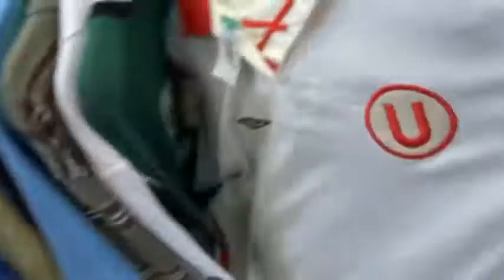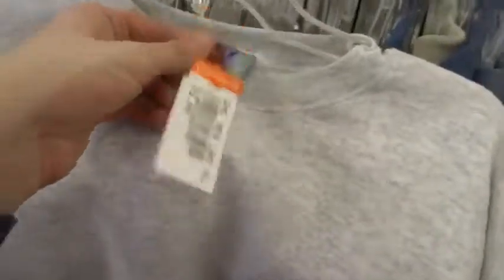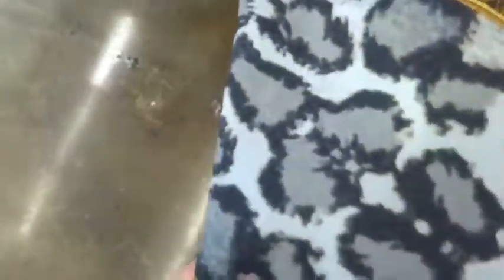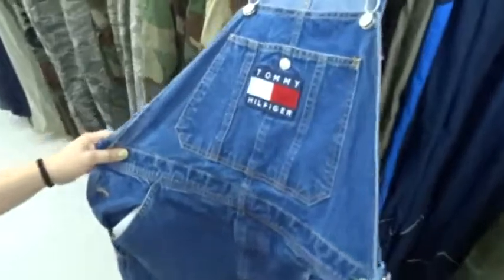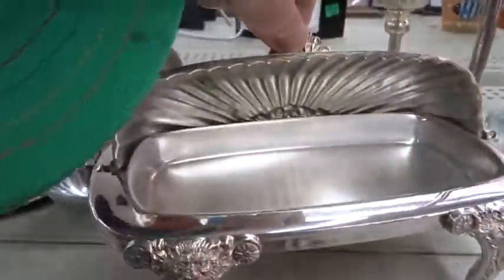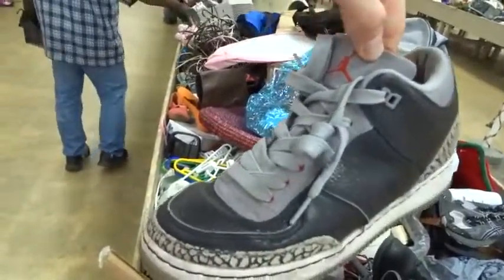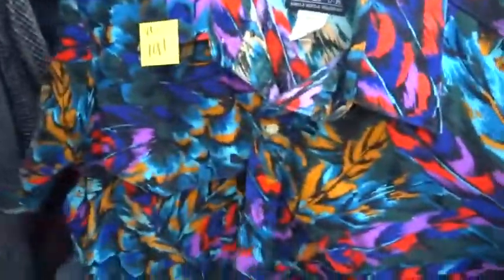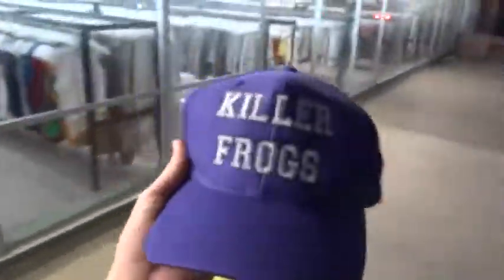Trip to the Thrift #85 Vintage Snapbacks, Fubu, Tommy, and More!